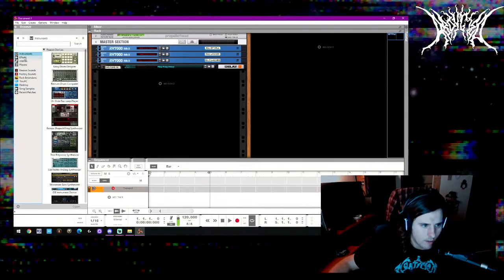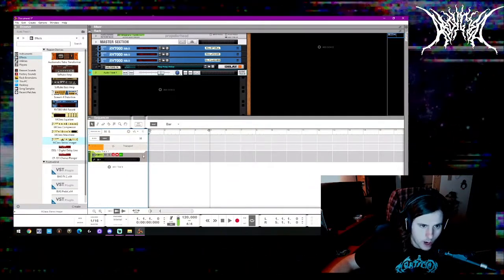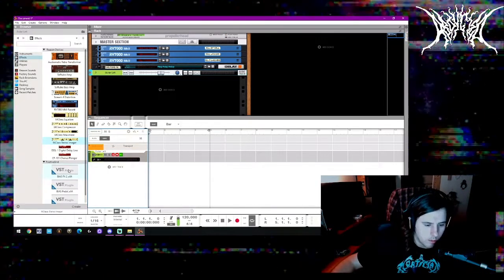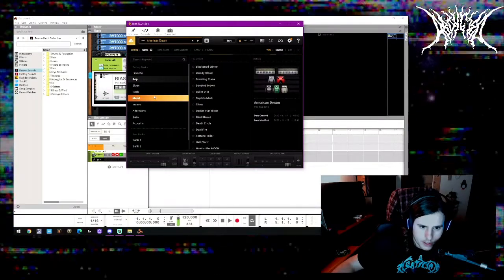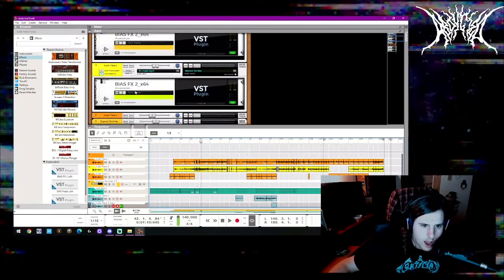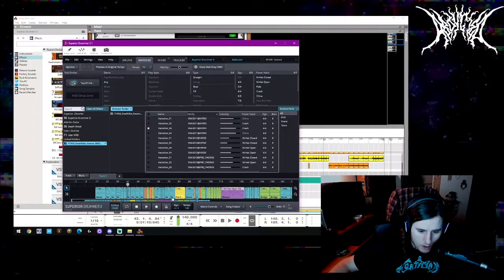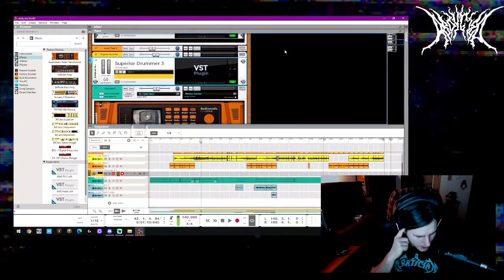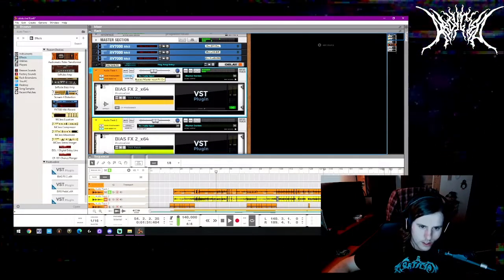ABDUCTED | Behind the Scenes | How I record Death Metal with Reason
Just a little explanation as to how/why I use Reason as my DAW. It's a great program and I don't really see a lot of people using it for Death Metal. I plan to make a short series going into more depth about this program. (The how-to lmao)

Also, just some more behind the scenes stuff, rambling, and more.